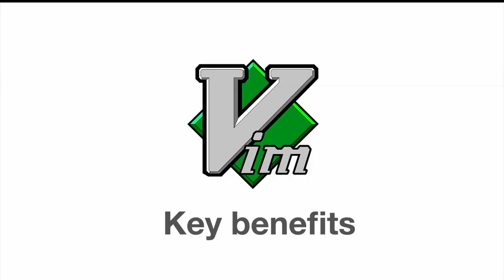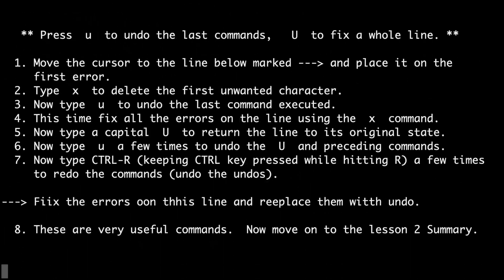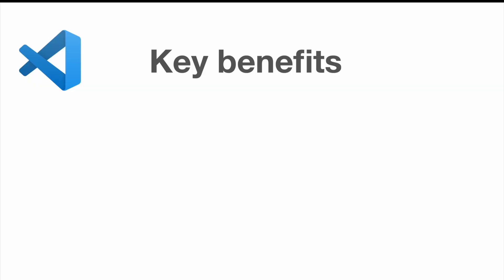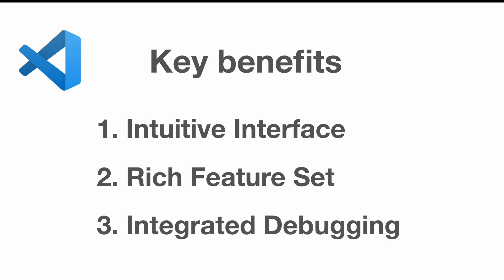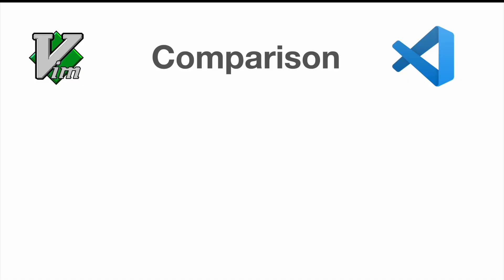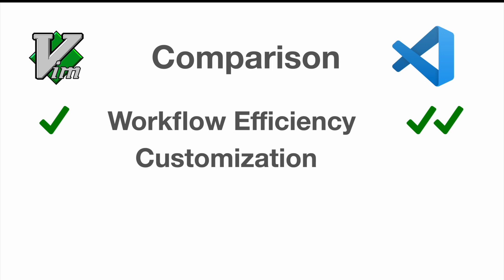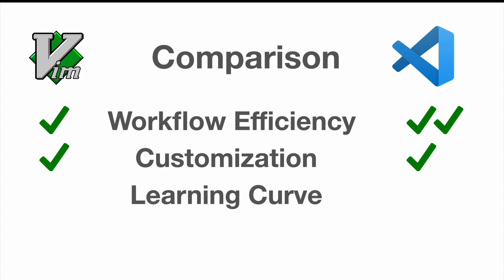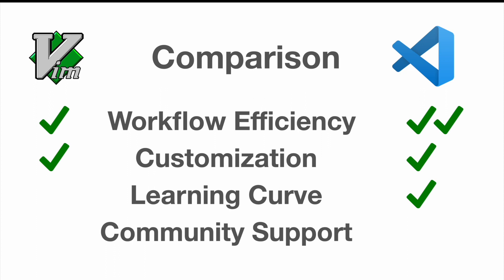VS Code vs Vim: Which code editor is the Best for Programming?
Visual Studio Code and Vim are some of the most popular code editors.
Let's compare both to see which one is the better choice.